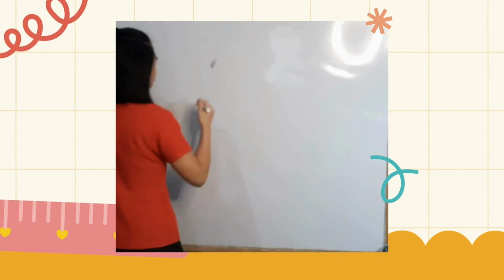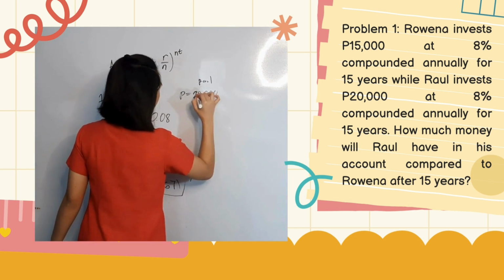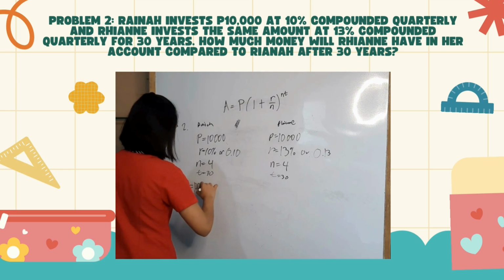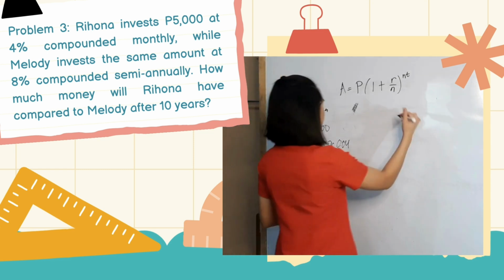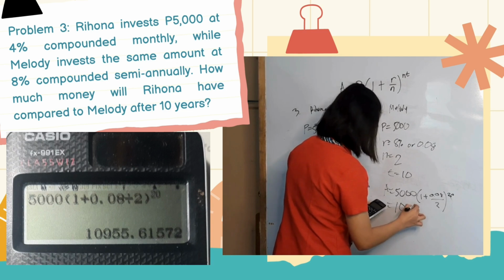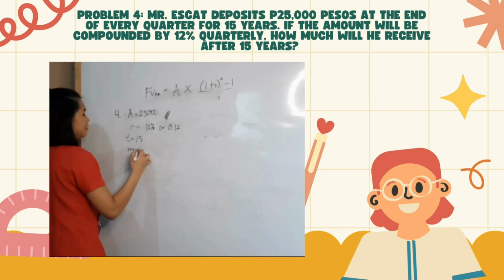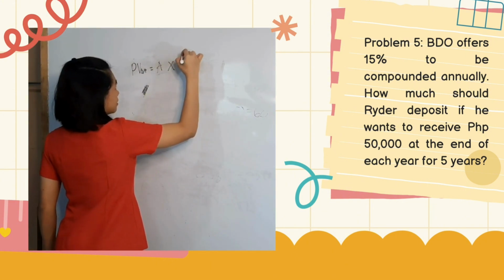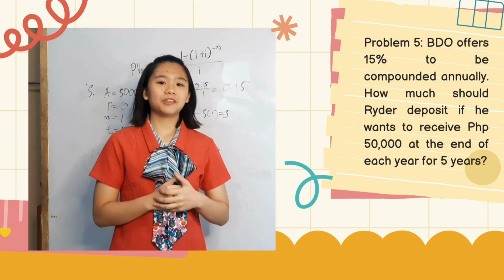Compound Interest and Annuities |G11 GEN MATH PBA 3| Rainah Escat